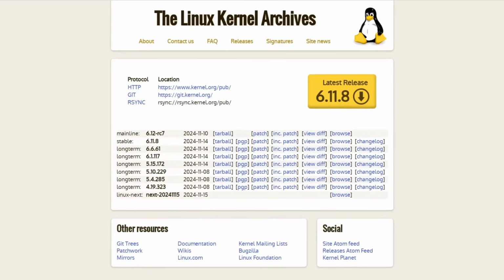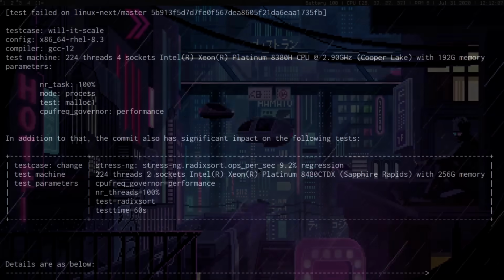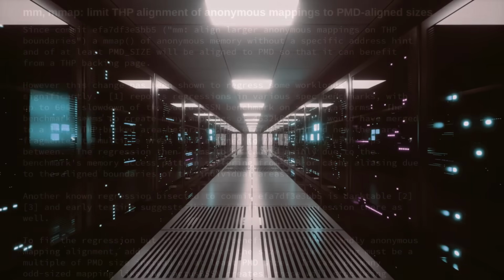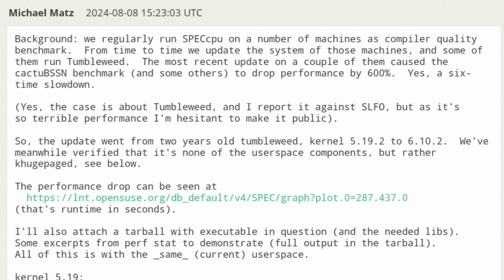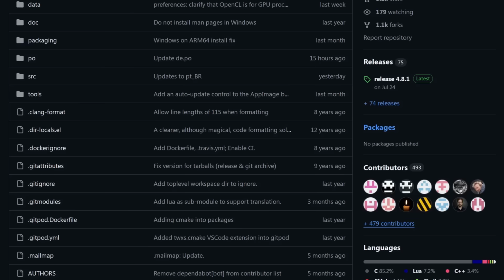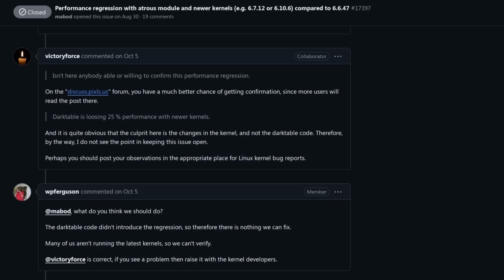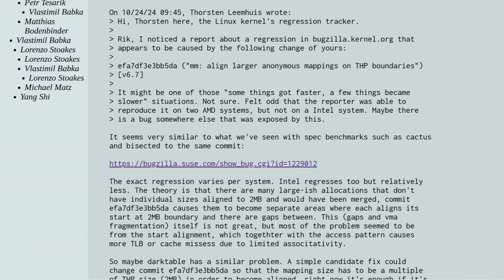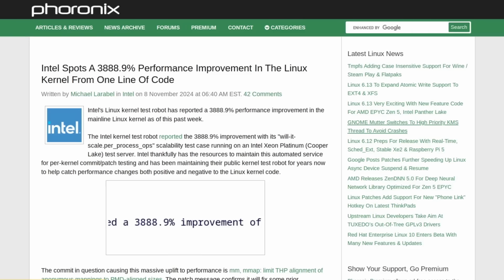Did Linux Just Get 40x Faster?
In this video I discuss the recent phoronix article about Intel spotting a 3888.9% performance improvement In linux, and the patch that resulted in a performance hit and the subsequent patch that fixed the regression.

Monero
45F2bNHVcRzXVBsvZ5giyvKGAgm6LFhMsjUUVPTEtdgJJ5SNyxzSNUmFSBR5qCCWLpjiUjYMkmZoX9b3cChNjvxR7kvh436 Bitcoin
bc1qyj5p6hzqkautq4d3zgzwfllm7xv9wjeqkv857z

Ethereum
0x35B505EB5b717D11c28D163fb1412C3344c7684d

Litecoin
LQviuYVbvJs1jCSiEDwWAarycA4xsqJo7D

DOGE
D7MPGcUT4sXkGroGbs4QVQGyXqXd6QfmXF